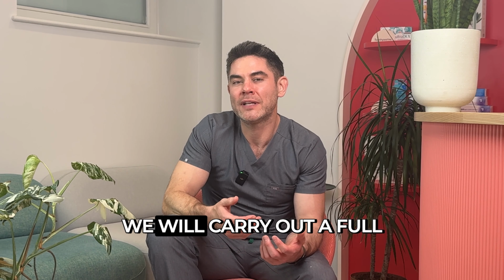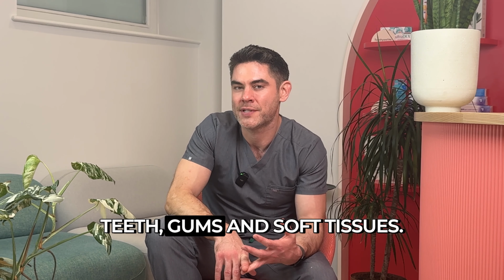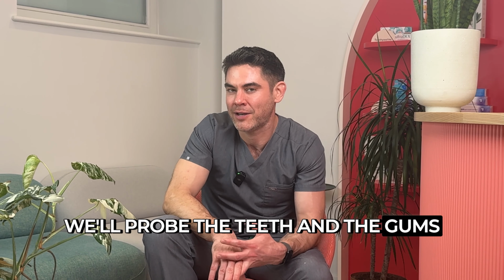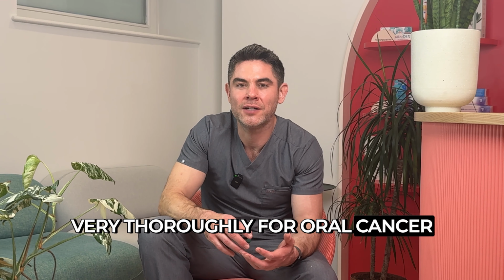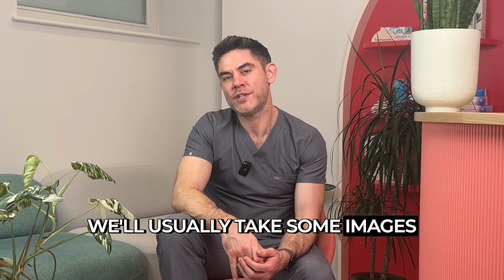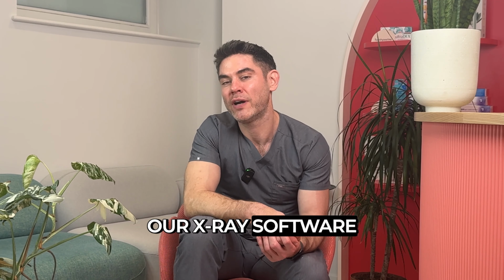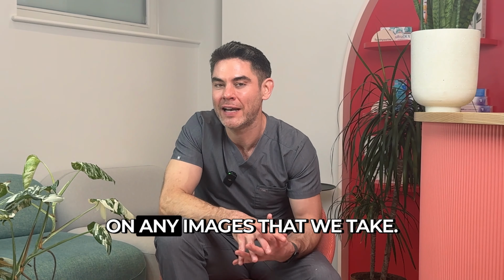Maintain Your Dental Health With A Dental Checkup // The Modern Dentist, Shoreditch, London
At The Modern Dentist, We love your teeth. That’s why we use non-invasive methods and state-of-the-art materials to bring out their natural beauty, and give you another reason to smile.

The Modern Dentist
Address: 1-3 Leonard St, London EC2A 4AQ, United Kingdom